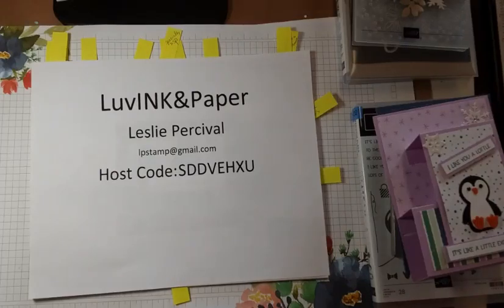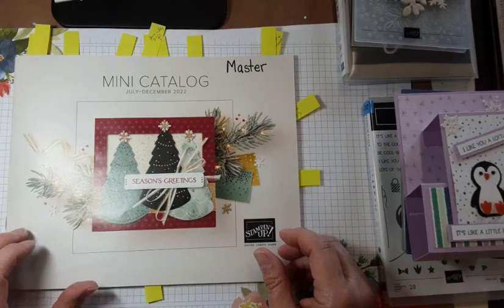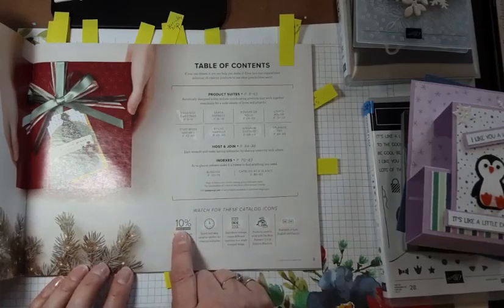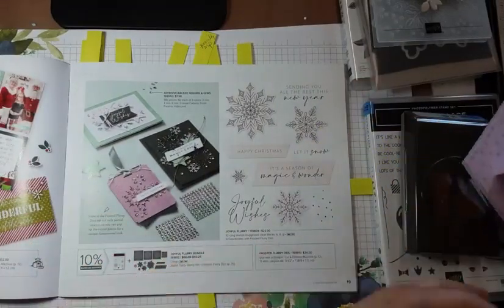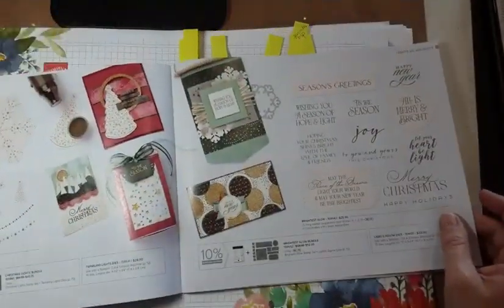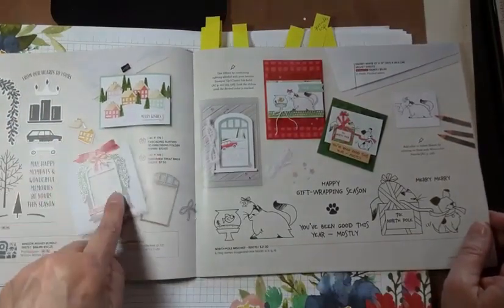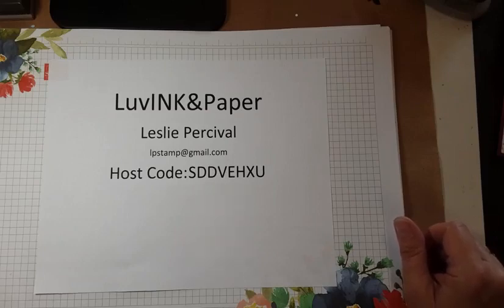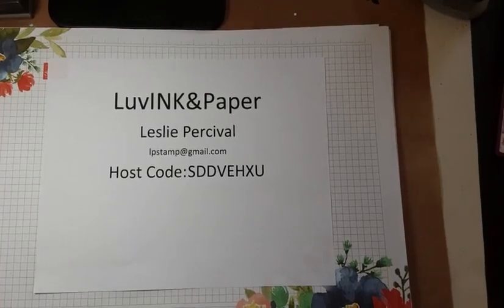July December catalog launch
This was originally a Facebook Live filmed on July 1 2022. I share a tour through the  2022 July - December Mini Catalog as well as the 2022 SaleABration Brochure.

Leslie Percival
Independent Stampin' Up! Demonstrator
(603)209-STMP (7867)